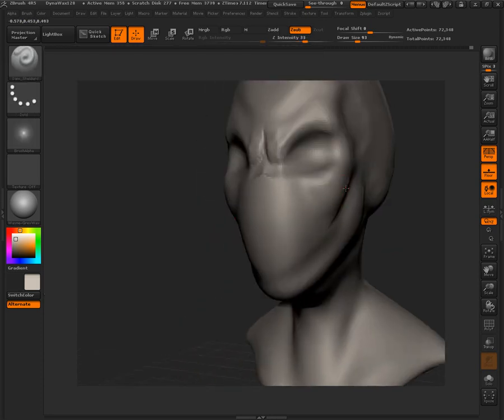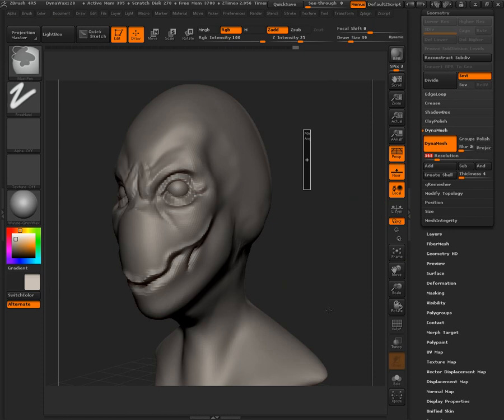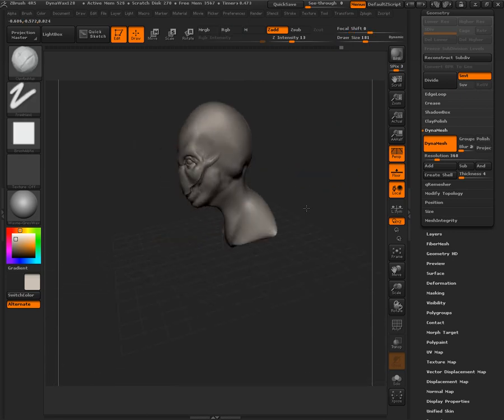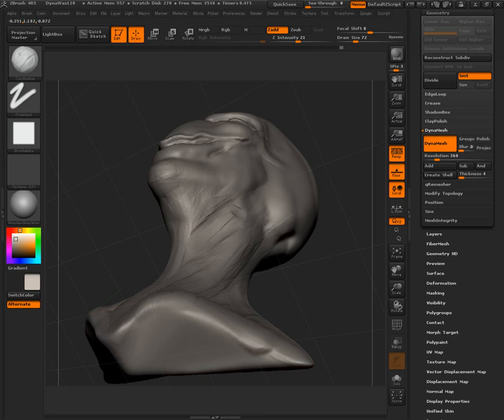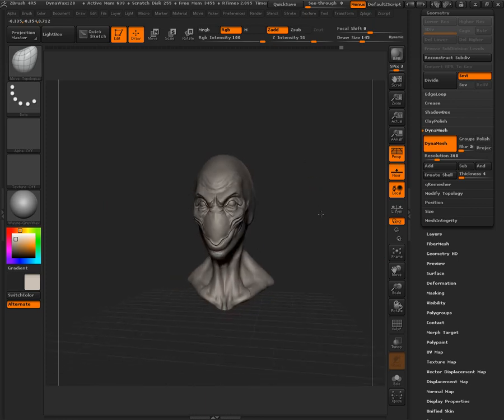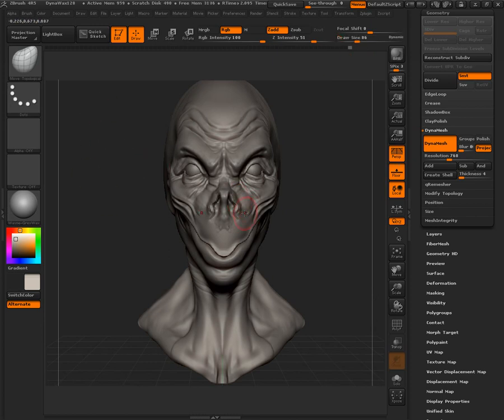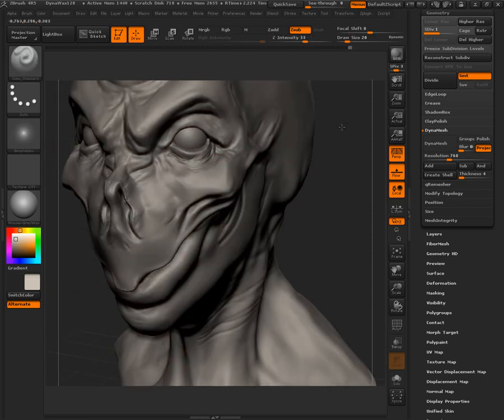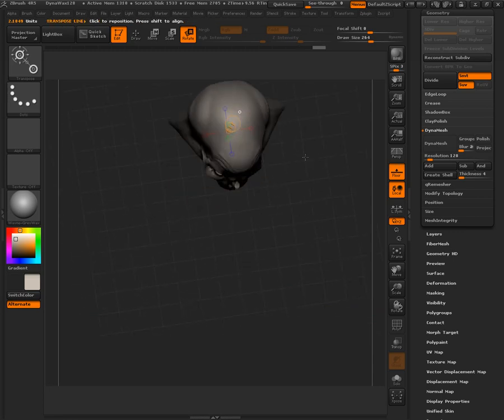Zbrush 4R5 35min Real Time Warm Down Sculpt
Yesterdays warm down sculpt, in zbrush for a change...because...well why not :) Sorry for mic sounding a bit crap. no idea what caused it.